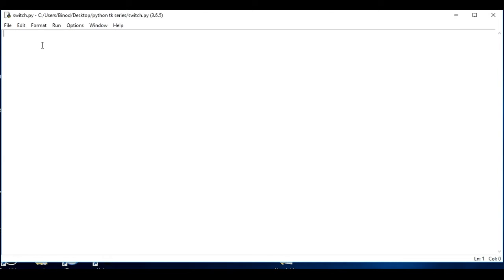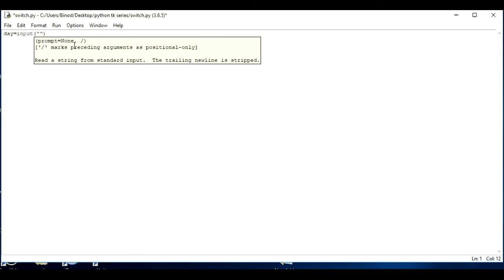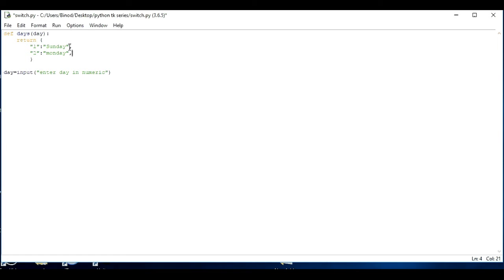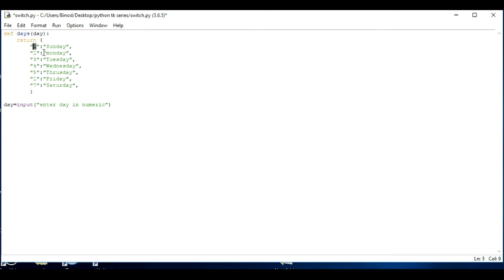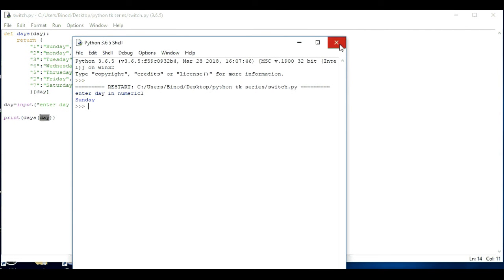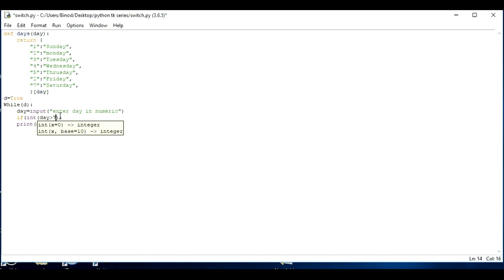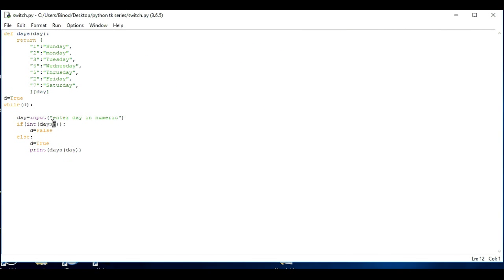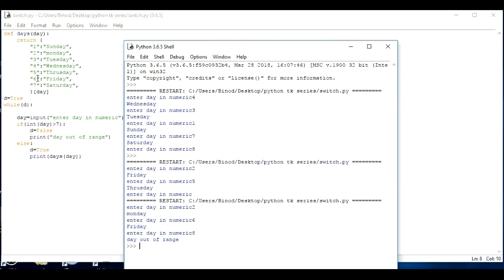Python Basic: 22 Working with custom Switch Condition